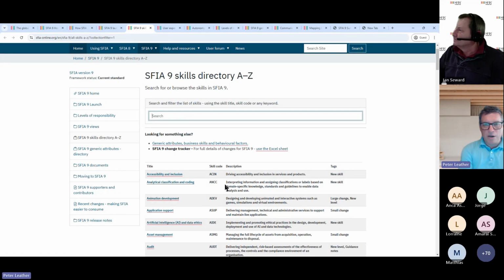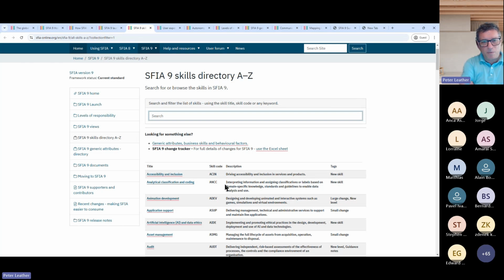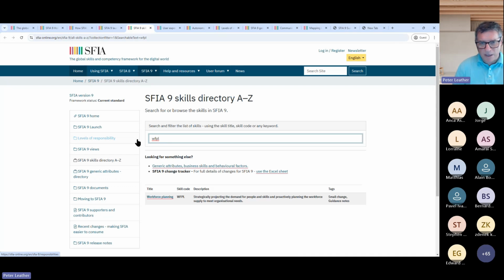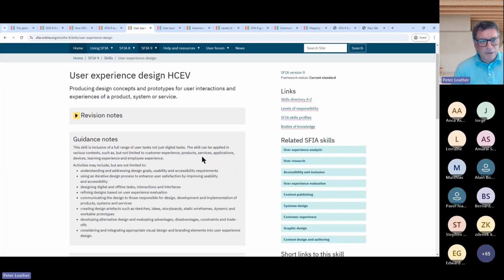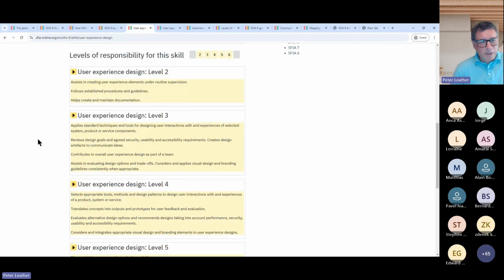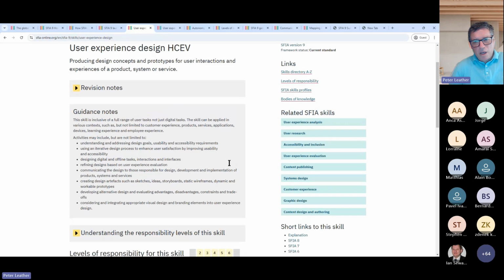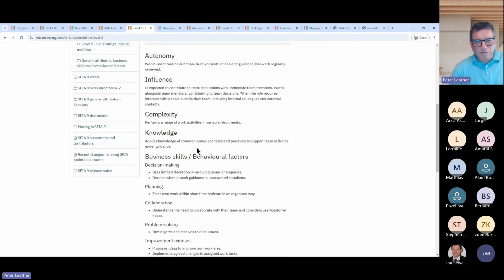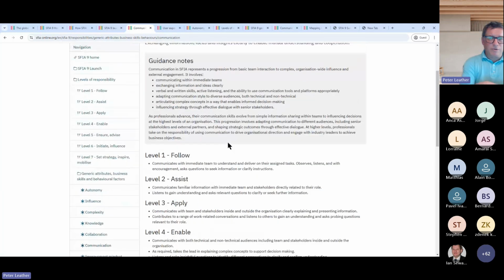Using the SFIA web site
This short video is taken from the SFIA 9 Launch webinar and focusses on the new features added to the SFIA website to enhance the 9th release of the  SFIA Skills and Competency Framework.

It provides a quick tour of the enhancements made to the SFIA Website as part of the SFIA 9 Framework refresh.